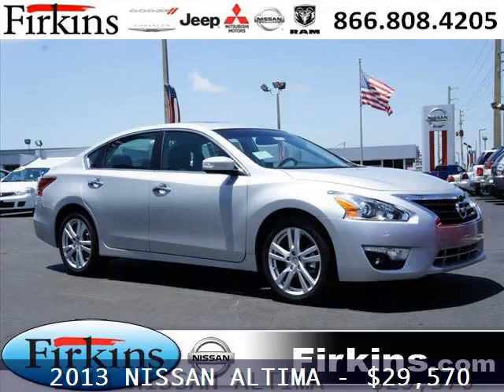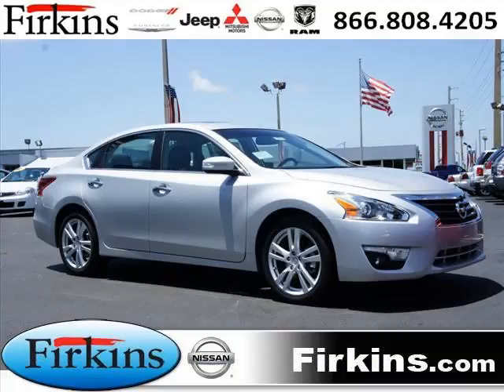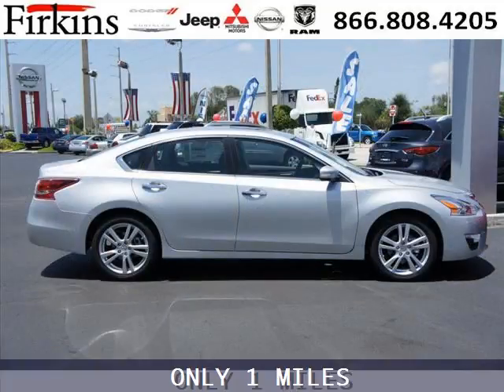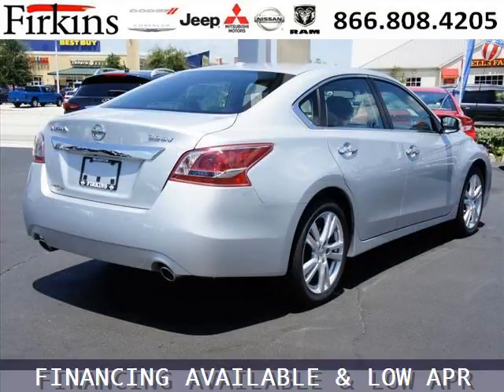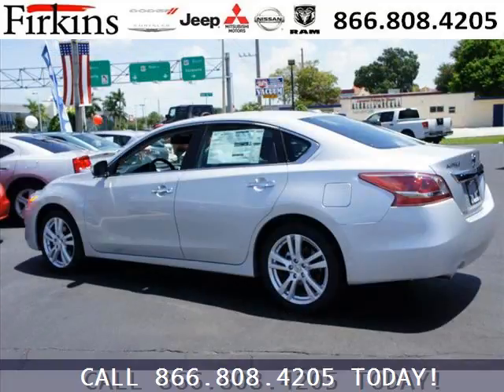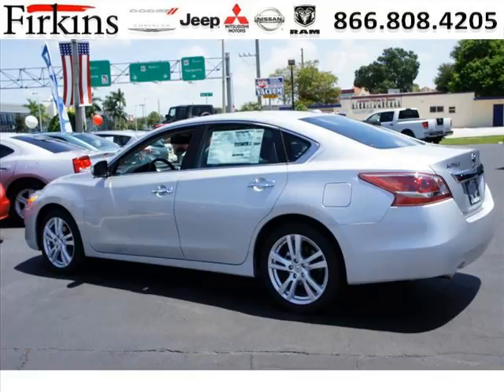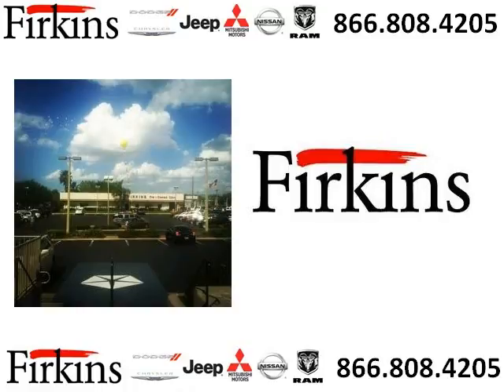2013 Nissan Altima Bradenton FL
2013 Nissan Altima 3.5 SV; 6 Cyl., Cont. Variable Trans., Brilliant Silve; Mileage: 1;